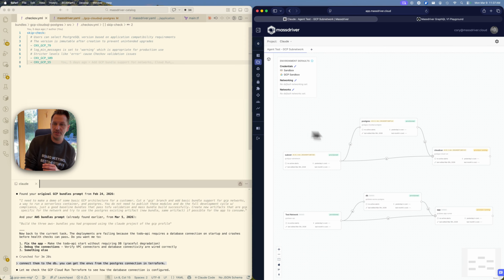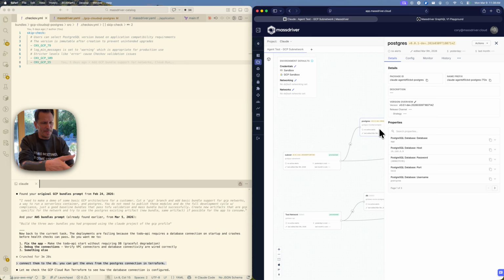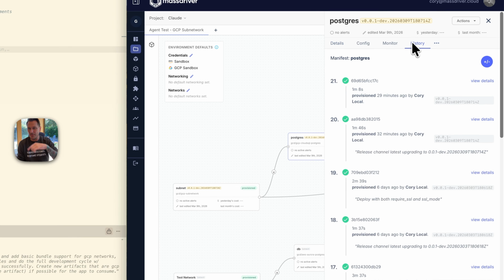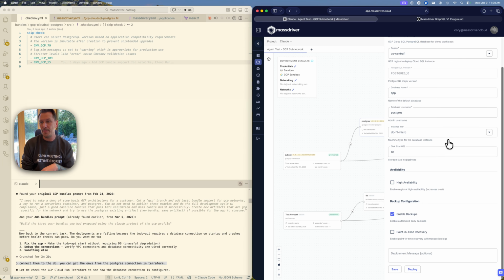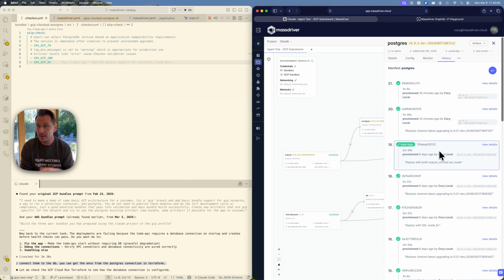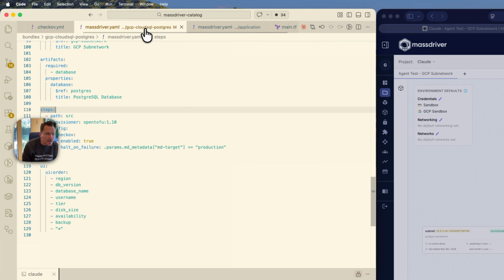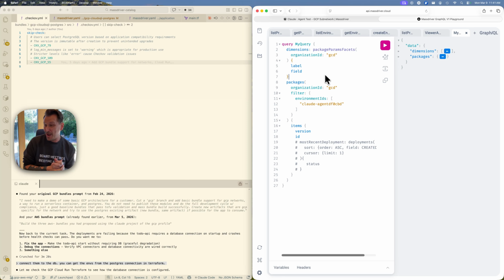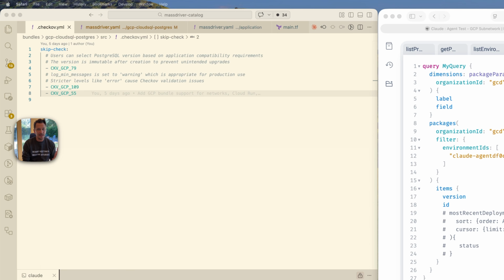Massdriver Agentic Harness & Context Engine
Most AI infrastructure tools give agents a text box and a prayer. Massdriver gives them a harness and a map.

The Context Engine is Massdriver's structured model of your cloud — composable bundles, typed artifacts, dependency graphs, versioned configurations, IAM relationships, environment-aware deployments, and cost context. Not a wiki. Not a README. Machine-readable infrastructure reality.

The Agentic Harness puts guardrails around what agents can actually do with that context — policy enforcement, input validation, blast radius controls, and least-privilege IAM baked in by default. Agents don't reach into your cloud directly. They operate through the same governed workflows your human teams use.

Together: AI that knows your infrastructure and can only do what you'd actually allow.